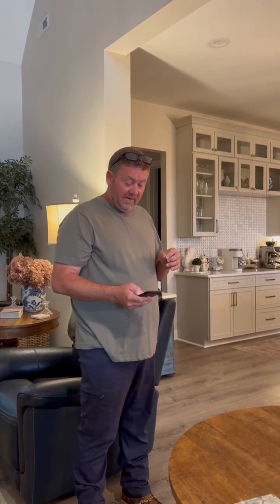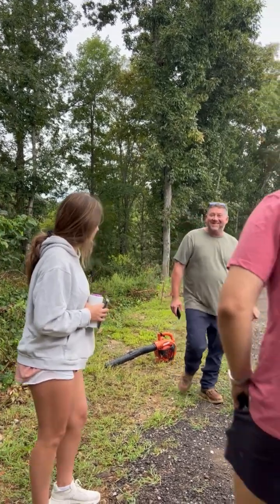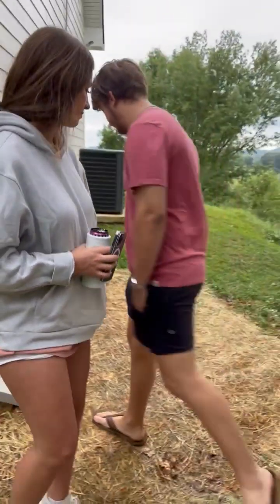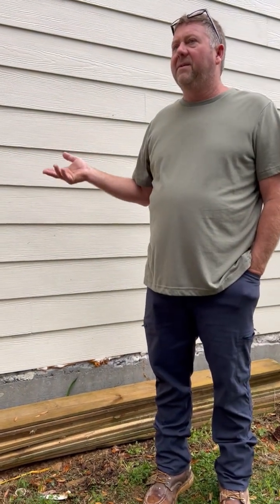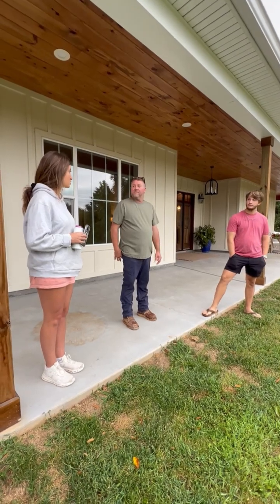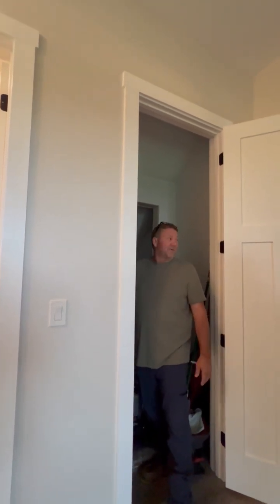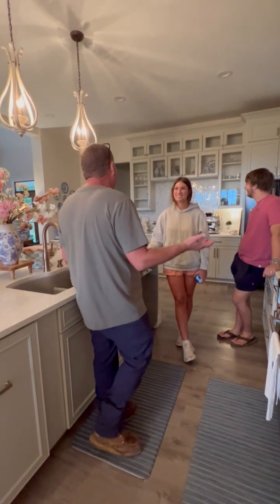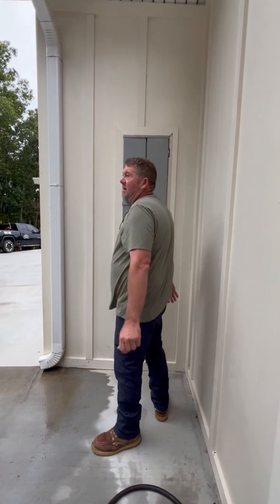Paradise Way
Builder walk through